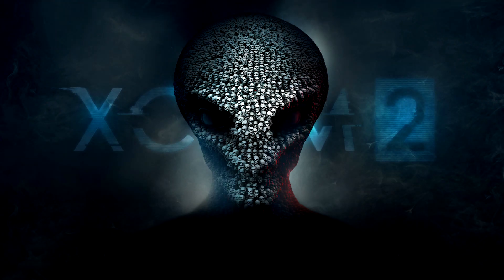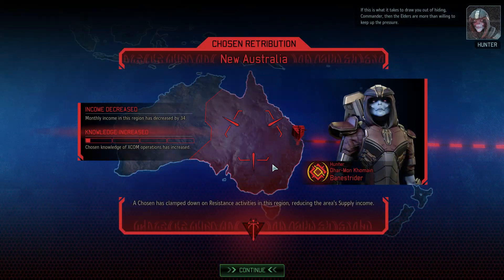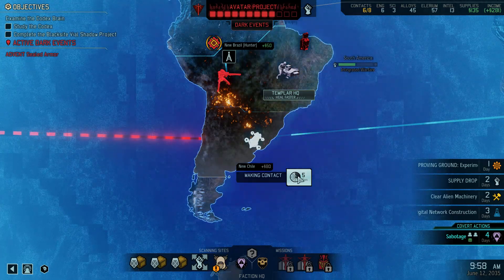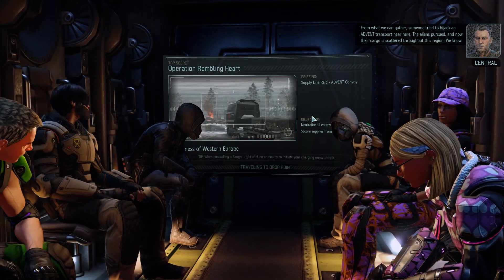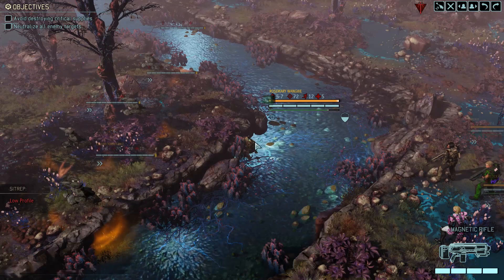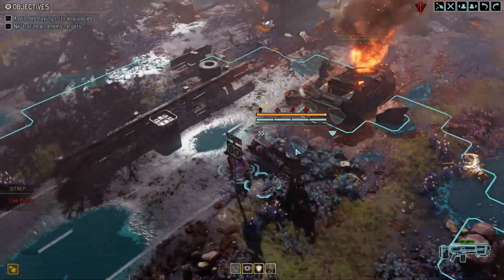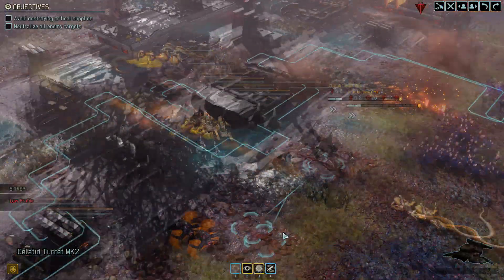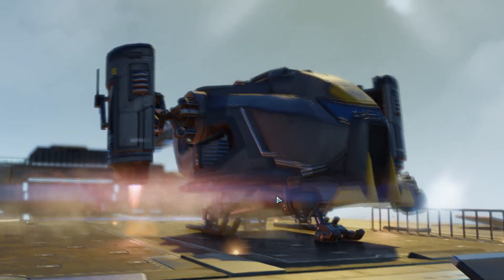Modded Com Episode 19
Sgt or lower, very difficult. How hard can it be?